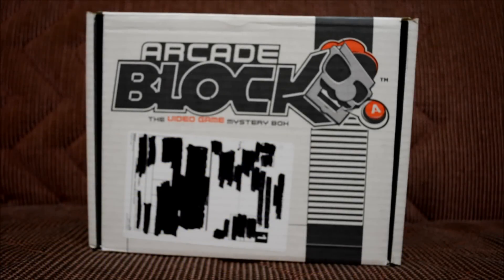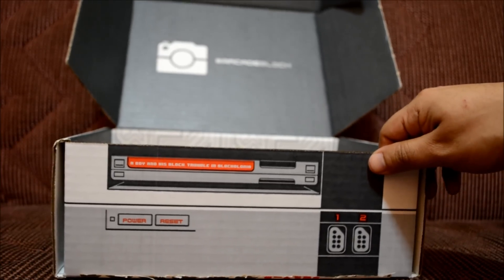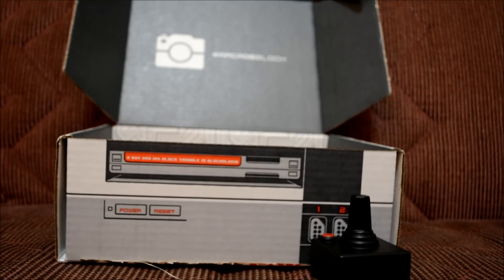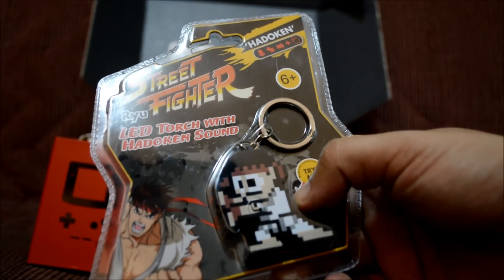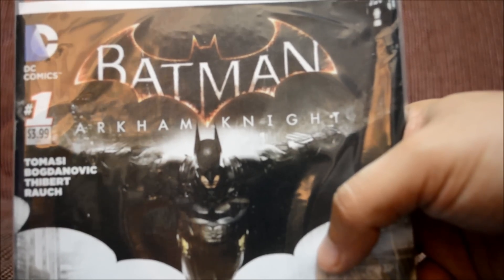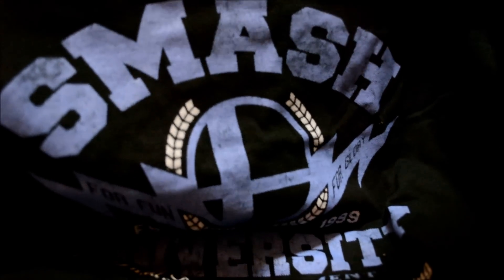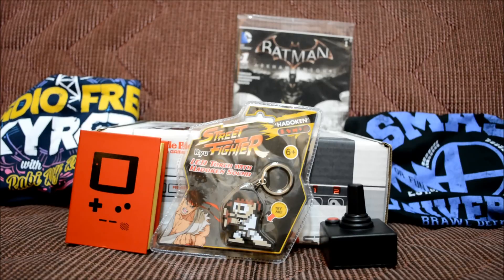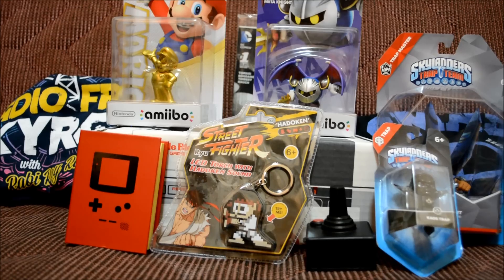ARCADE BLOCK- MARCH 2015+AMIIBO+SKYLANDERS GIVEAWAY NEWS!!!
So this is the Arcade Block for the month of March, 2015. And it's packed with awesome goodies. Everything game related to your heart's content. And it's a 2 t shirt month, so double the awesome. And watch till the end for more news on my current Giveaways.